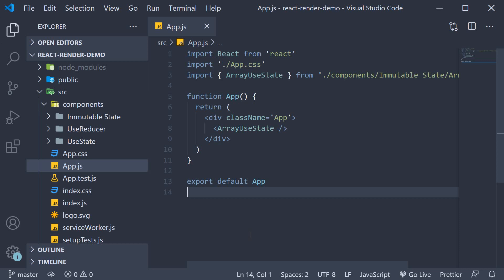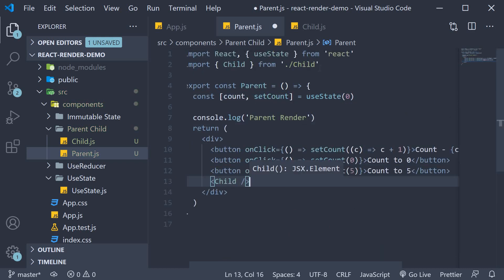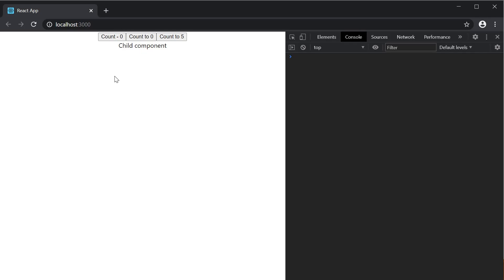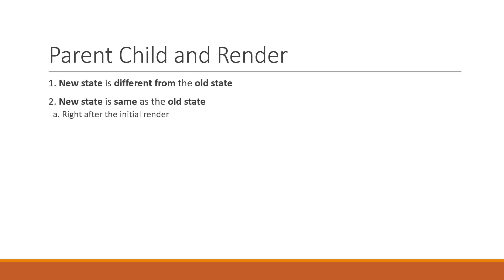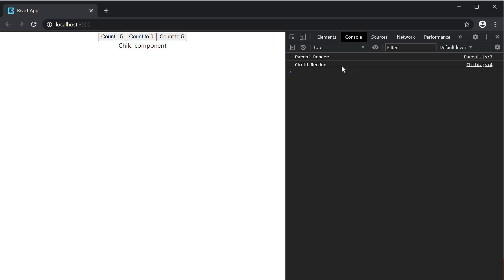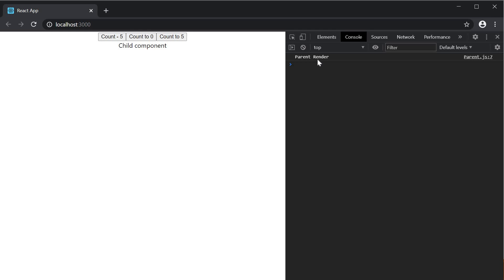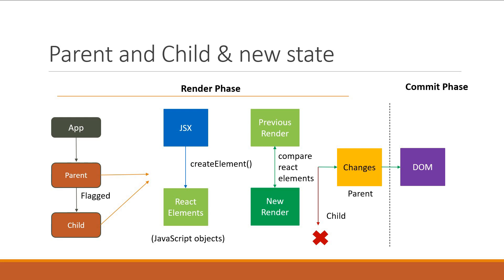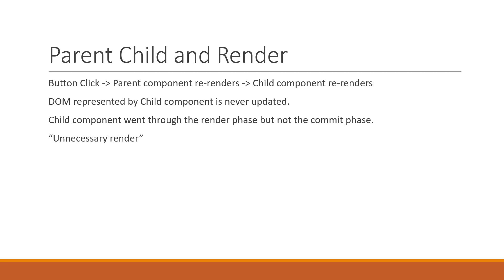React Render Tutorial - 6 - Parent and Child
Parent and Child rendering behaviour in React